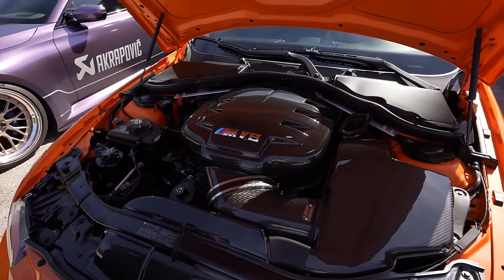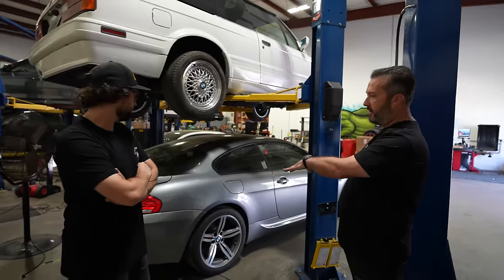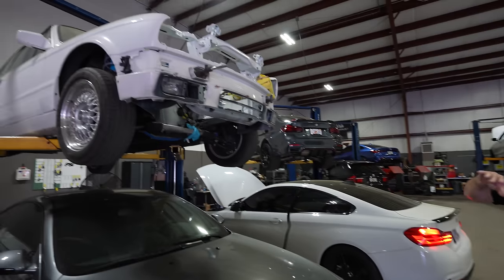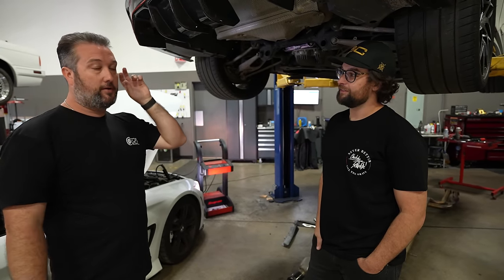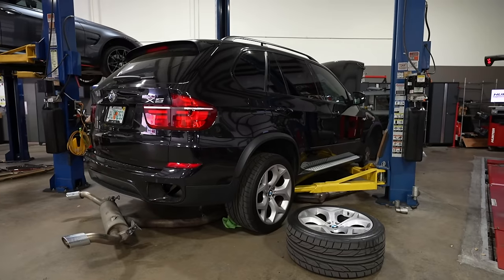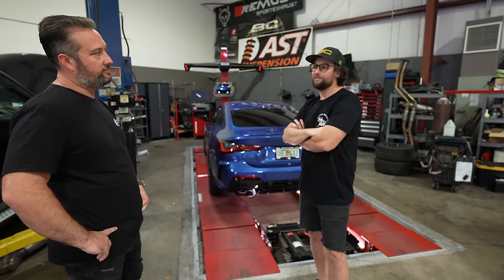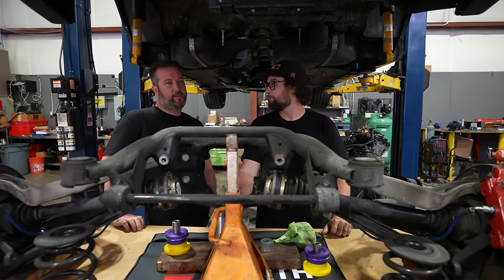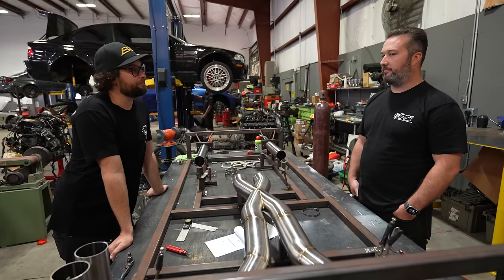SHOP TOUR - Crazy Wide Body BMW M2, M3 Wagon GTS Tribute, And Tons Of Classic BMW's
Today's shop tour is at Precision Sport Industries. We go way back to 2011 when they maintained my 2012 E36 FD car, Built my 2013 E46 FD car (in 2 weeks), and have been instrumental in keeping my euro cars running for many years. Sean the owner joins us and gives us a tour of what's going on there on the day to day, shows us some of their crazy builds, and really proves that the passion shows through your business when you love it.

For more info on PSI, check out Precision Sport on socials